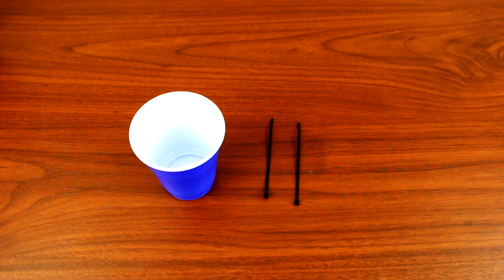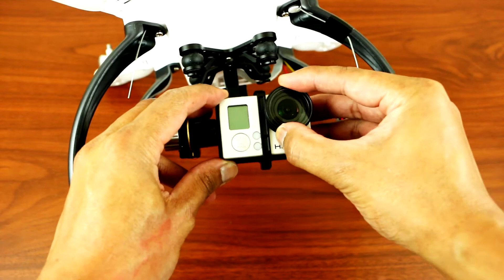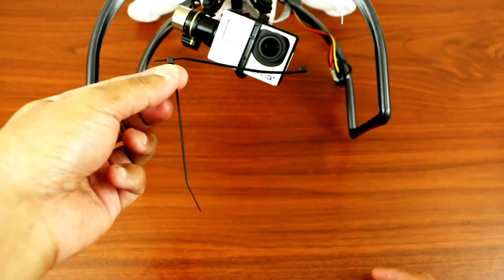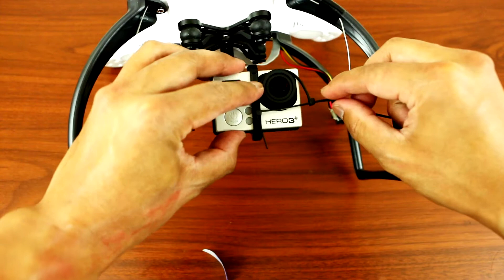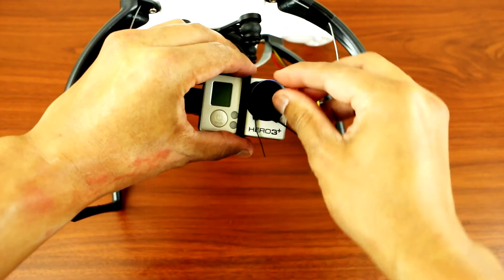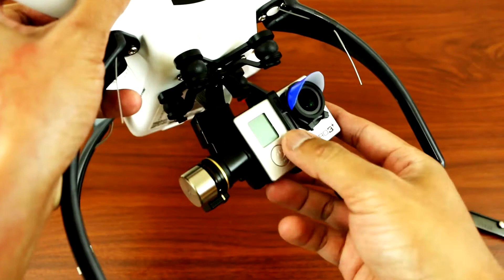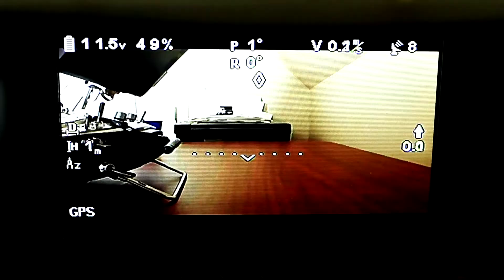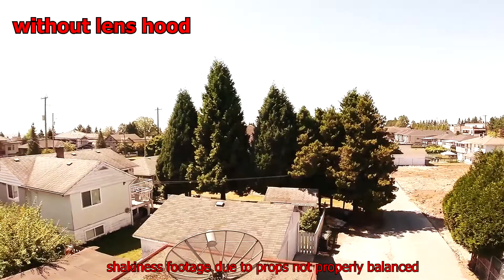DJI Phantom 2 - How to Make a Lens Hood for your Go Pro Hero Camera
In this video, I'm showing you guys how to make your own lens hood for your go pro hero camera. As you know its really annoying when you see the prop shadows in your footage when your flying your phantom. So I made a quick solution for that. Enjoy!